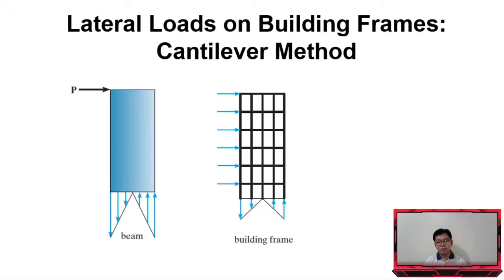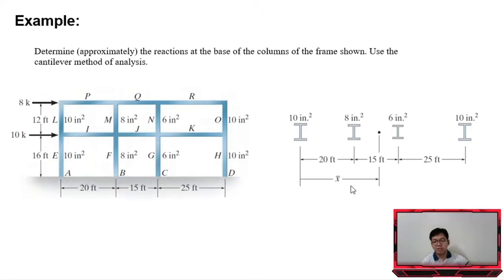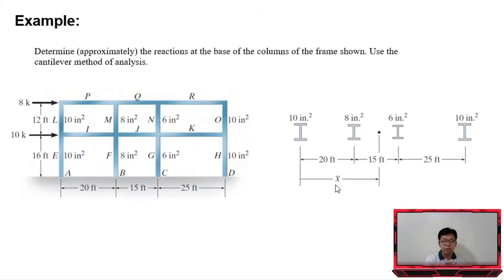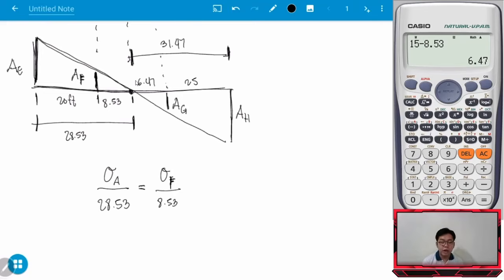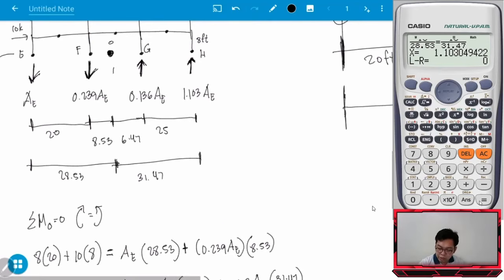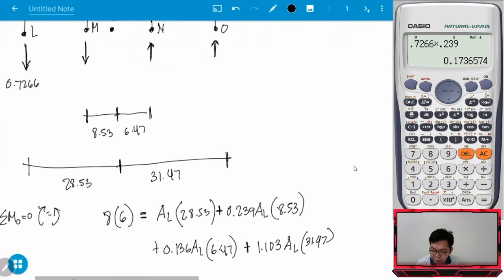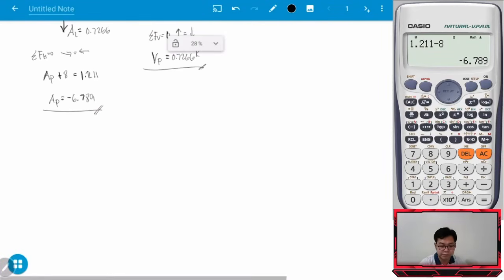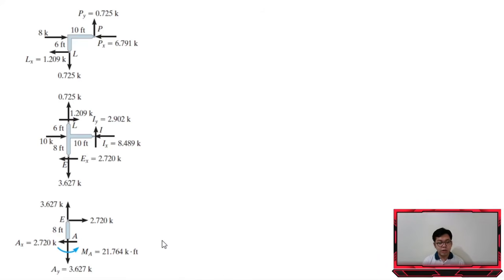Approximate analysis of building frames: CANTILEVER METHOD (Recorded Online Class)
Theory of Structures - Approximate analysis of building frames: CANTILEVER METHOD (Recorded Online Class)

Dito ako nag upload para magamit nang students ko ang extra data nila sa youtube. Para din makatulong sa ibang nag take nang Theory of Structures subjects ^_^